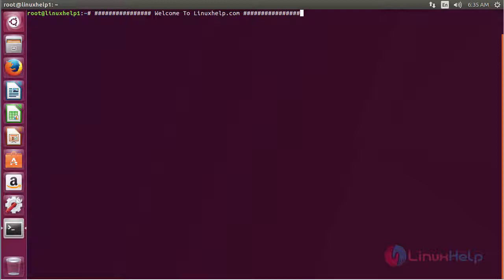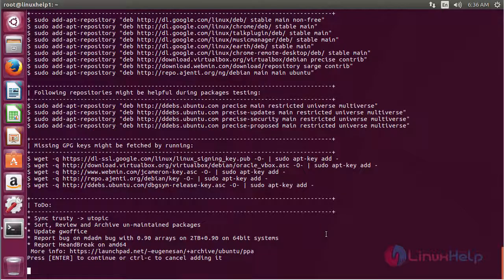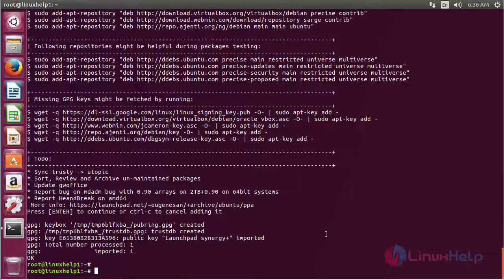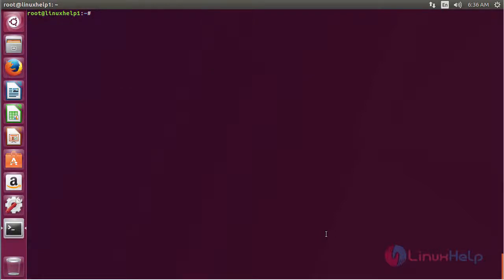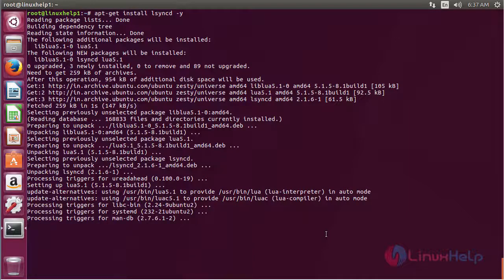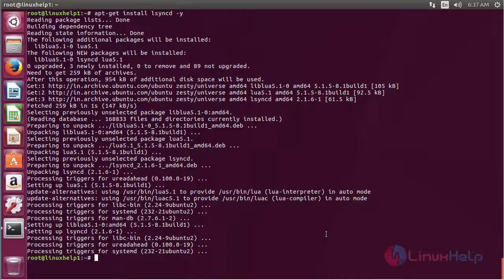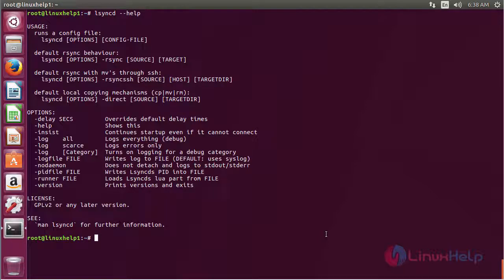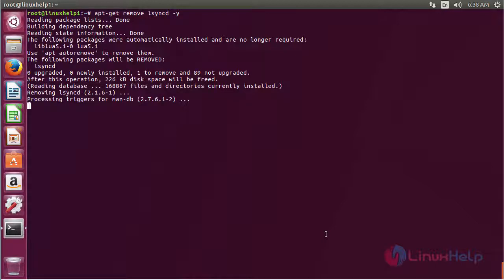How to install lsyncd on Ubuntu 17.04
This video explains the installation procedure of lsyncd in Ubuntu 17.04. Lysncd is a daemon to synchronize directory trees through an event monitor interface.